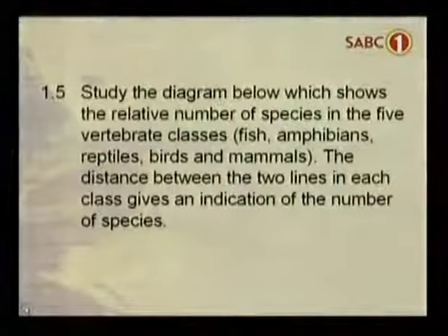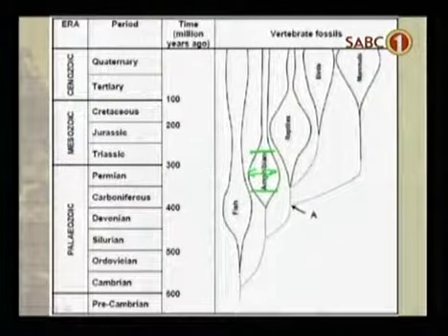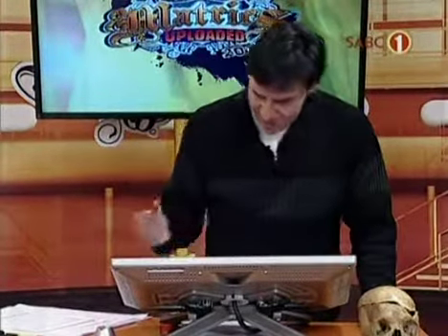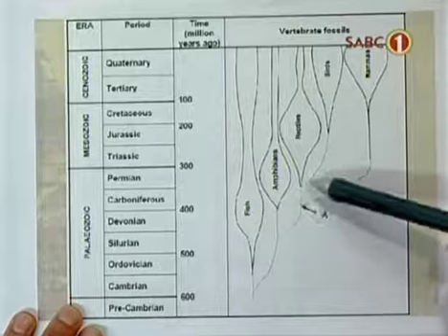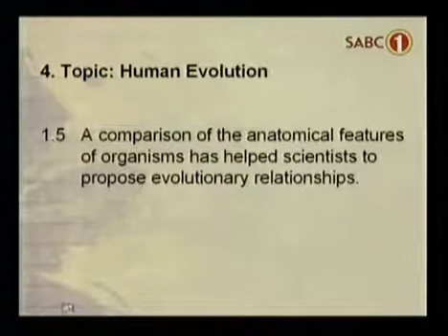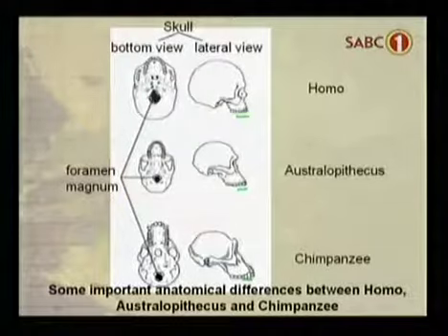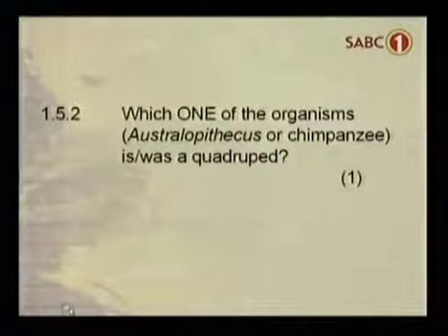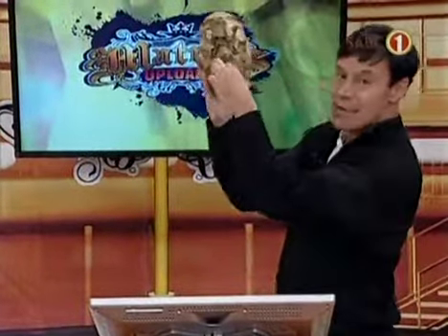18 11Life Sciences Evolution rev4